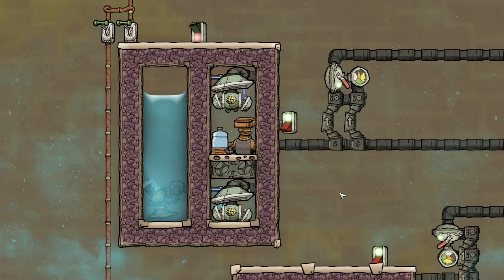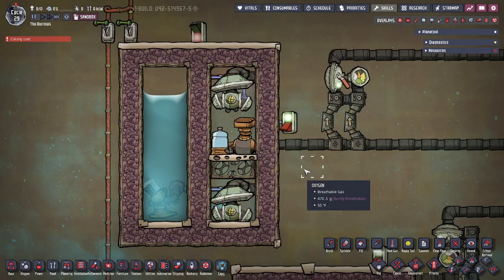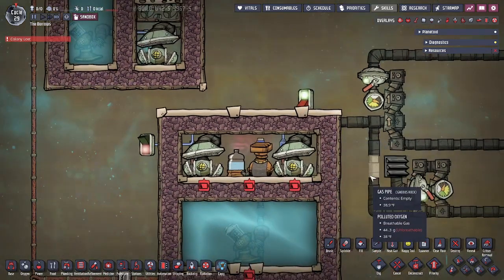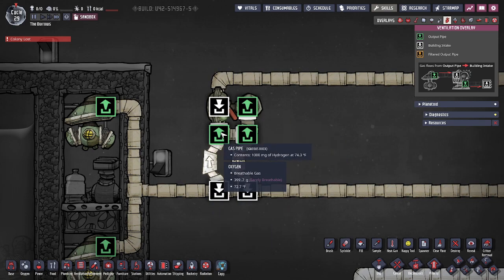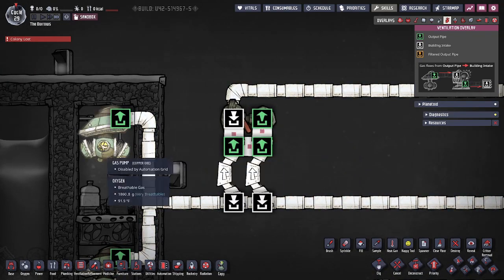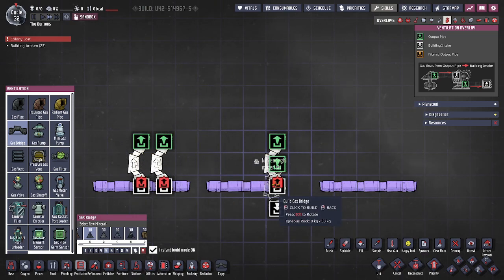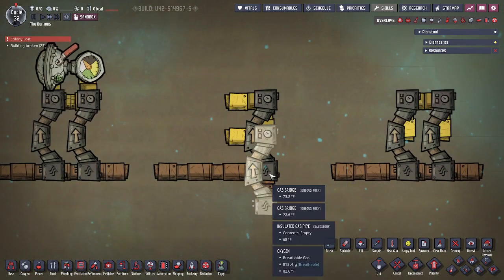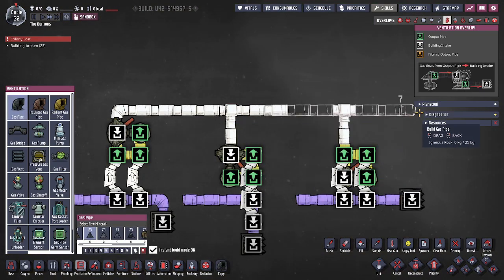Best Electrolyzer Setup - Oxygen Not Included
Video goes over the basics of the electrolyzer, most compact setup, and gas valve filters.

0:00 Electrolyzer
1:42 Gas Valve Filter
3:17 Filter Construction
5:03 Best Setup